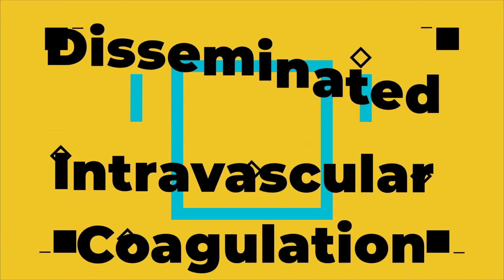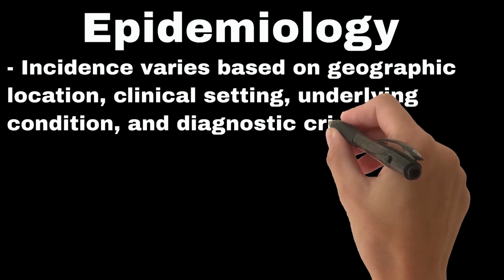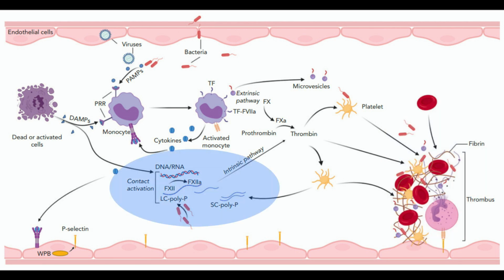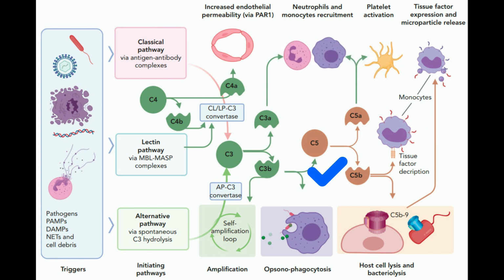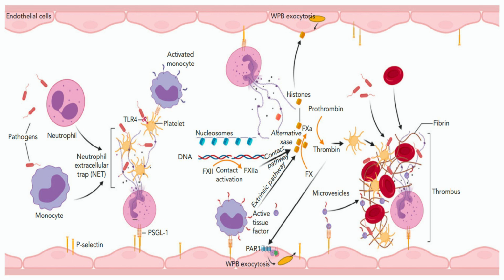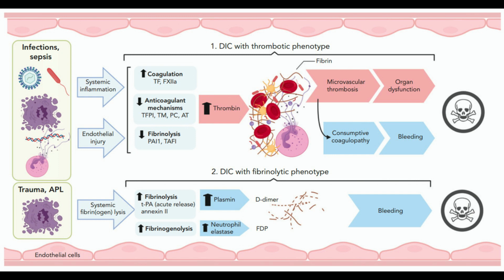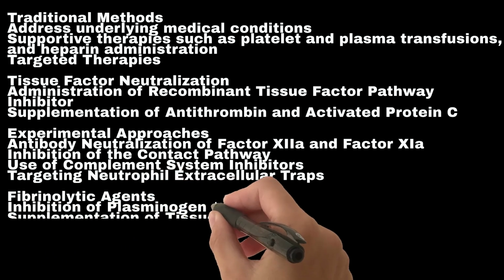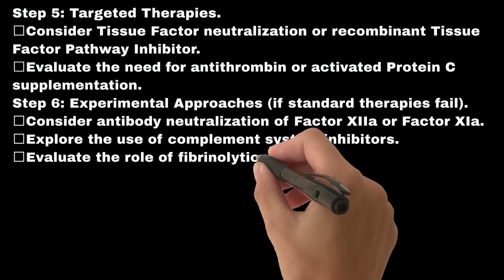The Hidden Truth About DIC: What Every Medical Professional Needs to Know NOW!